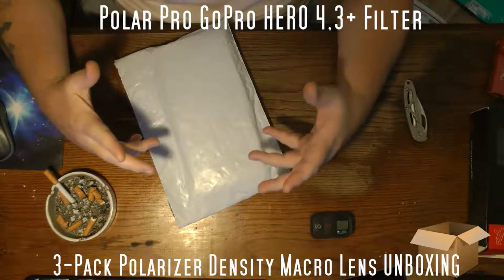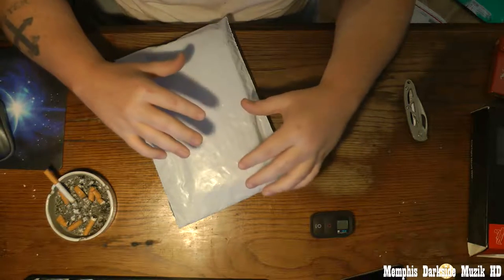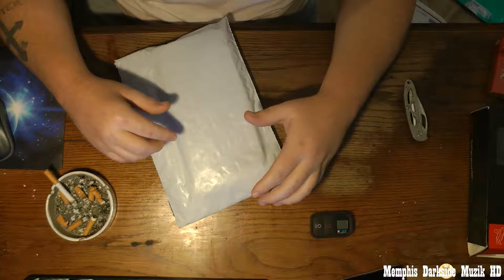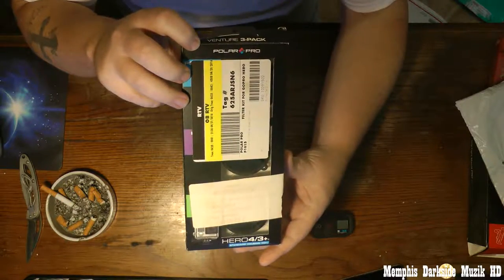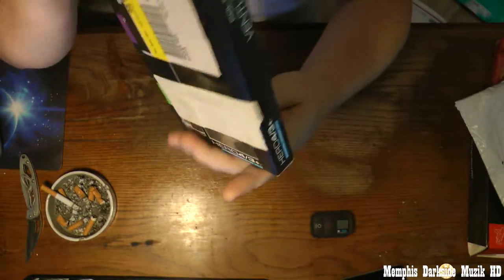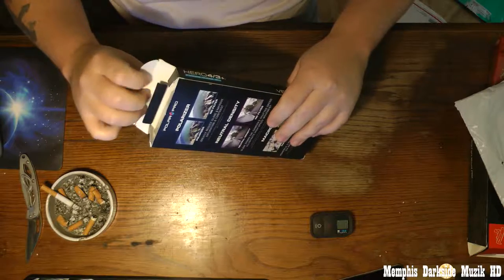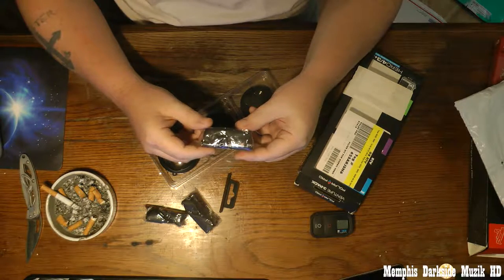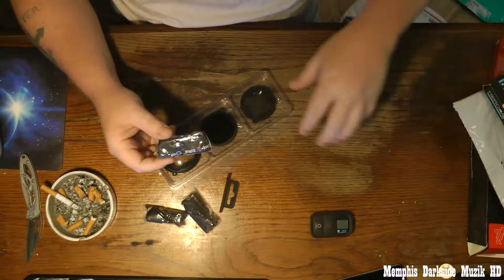Polar Pro GoPro HERO 4,3+ Filter 3-Pack Polarizer Density Macro Lens 📦UNBOXING📦